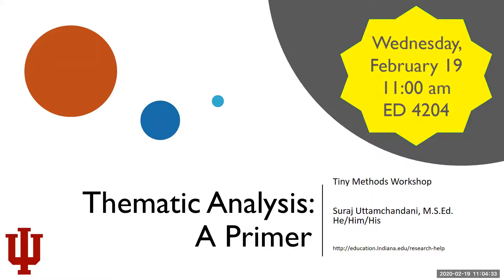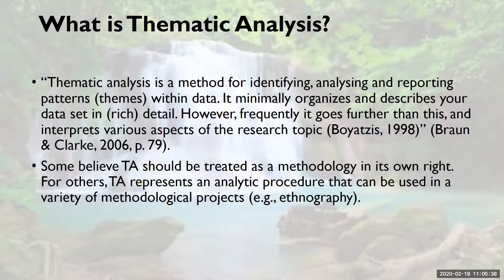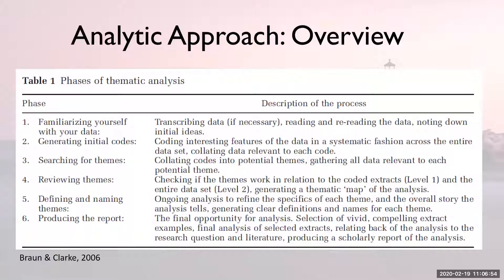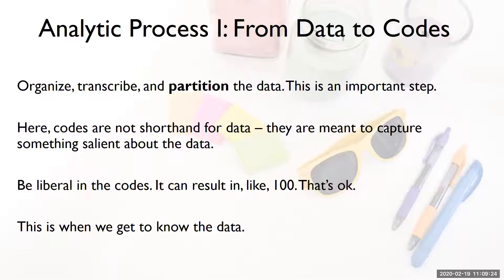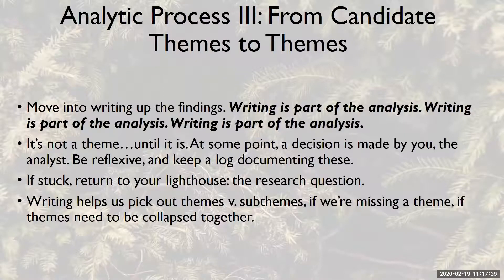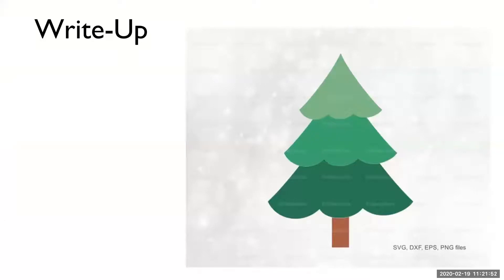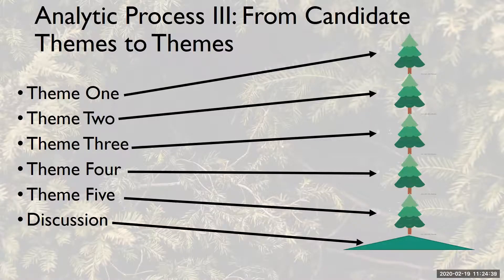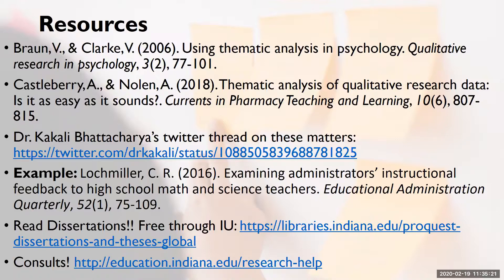Thematic Analysis: A Primer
A brief introduction to thematic analysis, material and video were created by Suraj Uttamchandani.